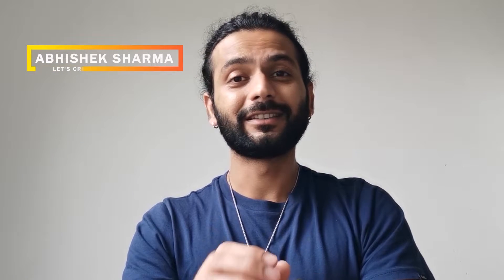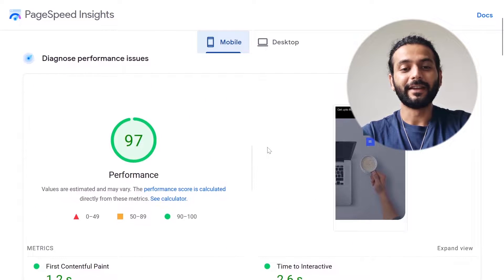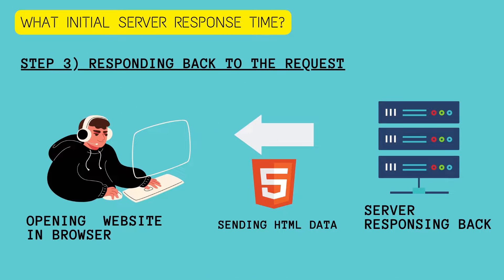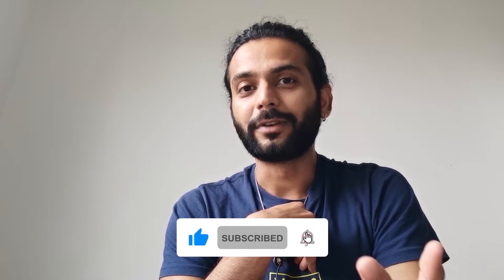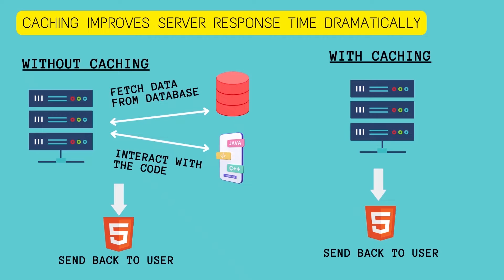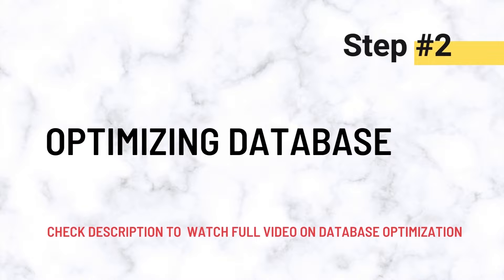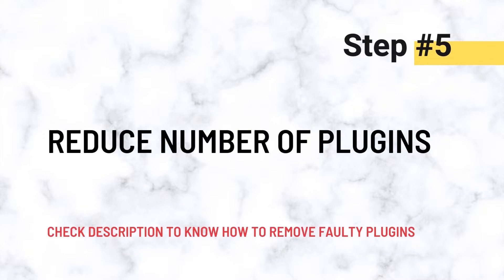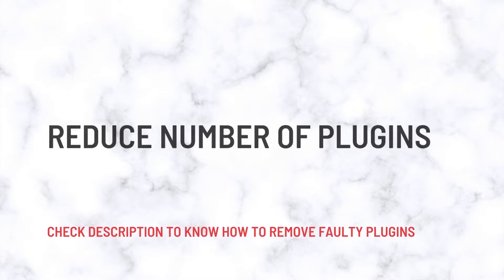How to Solve Reduce initial Server Response time (TTFB) // PageSpeed insights / Web Vital Pt1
Effectively Reduce initial server response time TTFB because Slow server response times affect the performance of your website and increase the bounce rate significantly. Instant Speed boost

The first step to improving server response times is to identify the core conceptual tasks that your server must complete to return page content, and then measure how long each task takes. Once you've identified the longest tasks, search for ways to speed them up.

There are many possible causes of slow server responses, and therefore many possible ways to improve:
3) Use a good/fast host.

6) Use cdn.